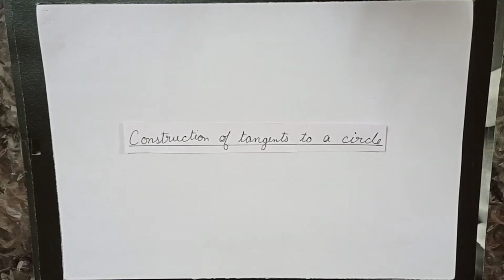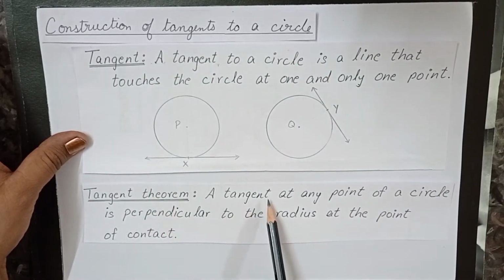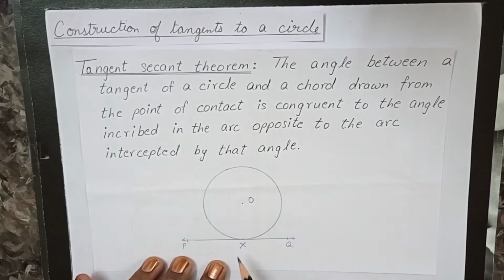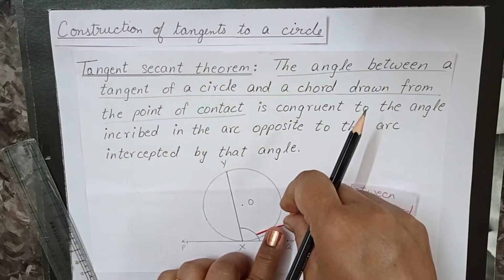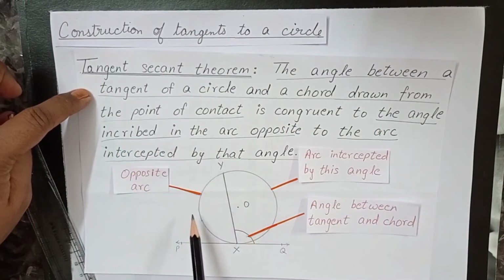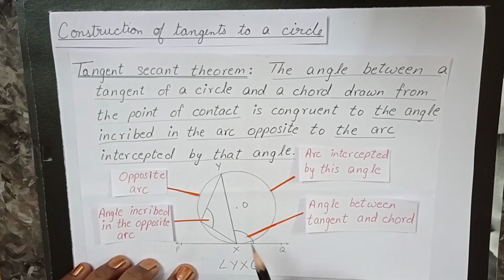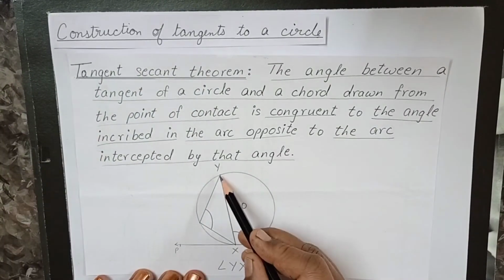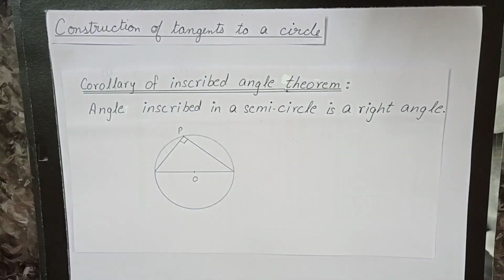Std X - Construction - tangents - basic concepts